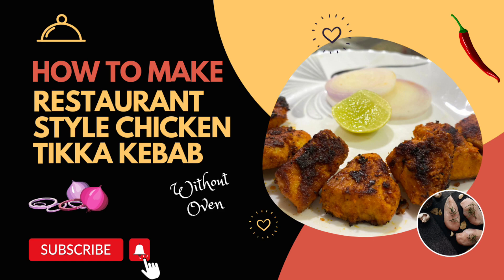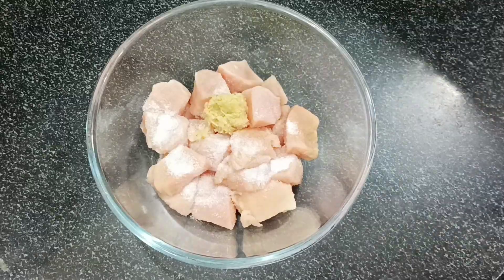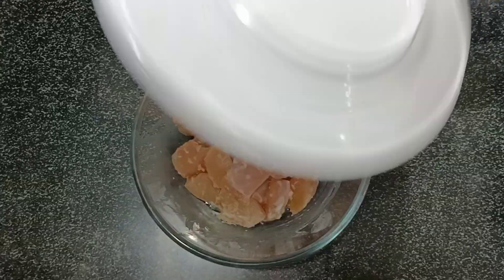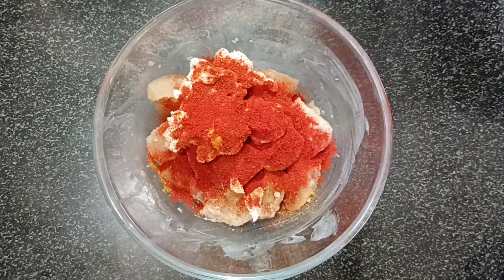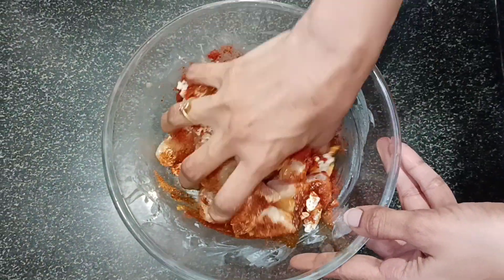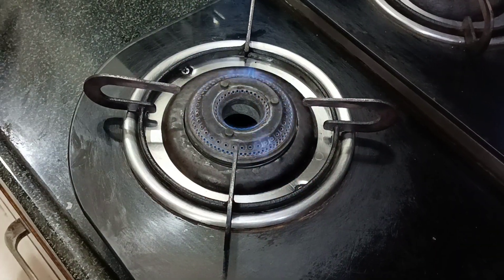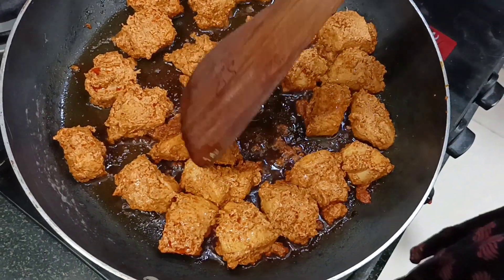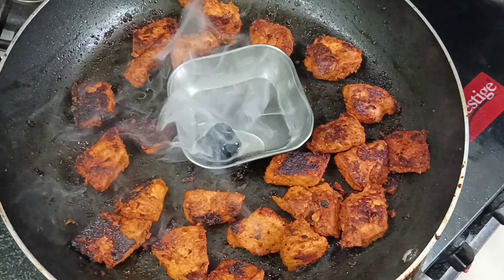How to Make Restaurant Style Chicken Tikka(Without Oven)|నోరూరించే చికెన్ Tikka